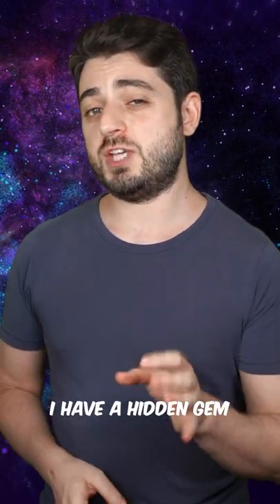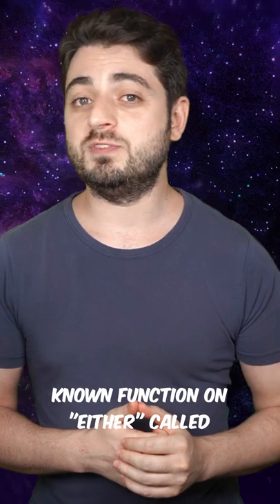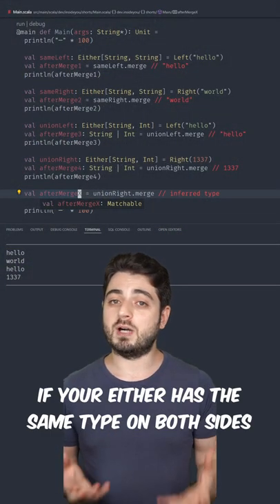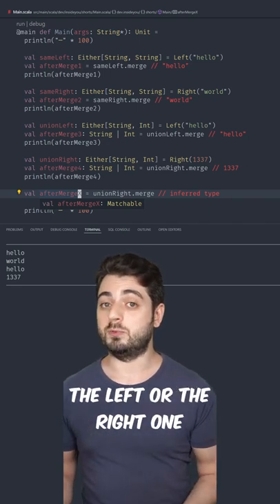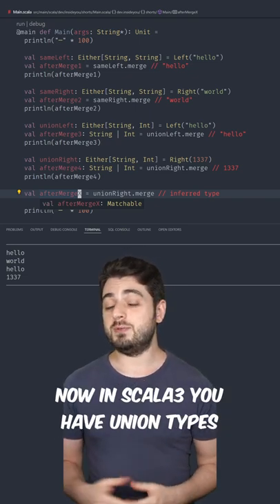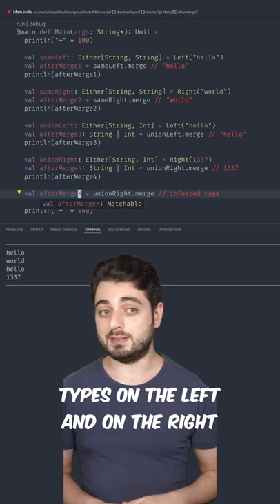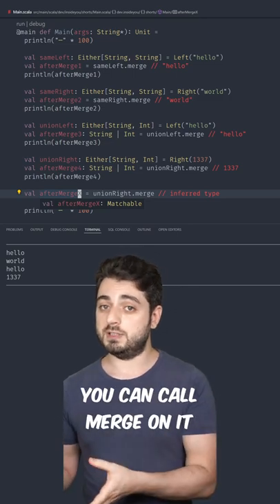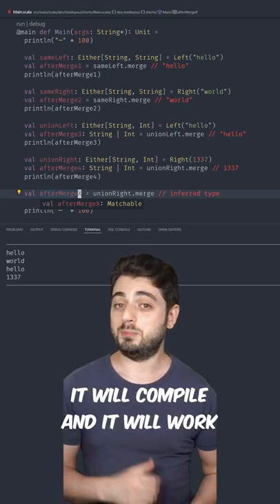A hidden Scala3 GEM!